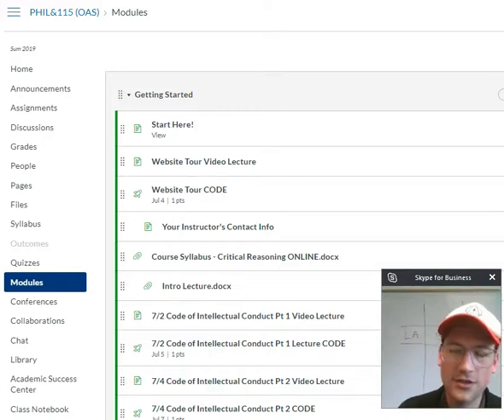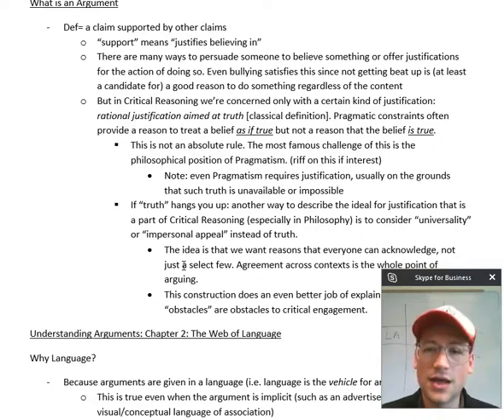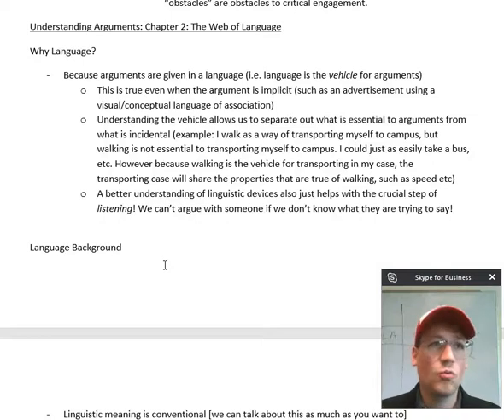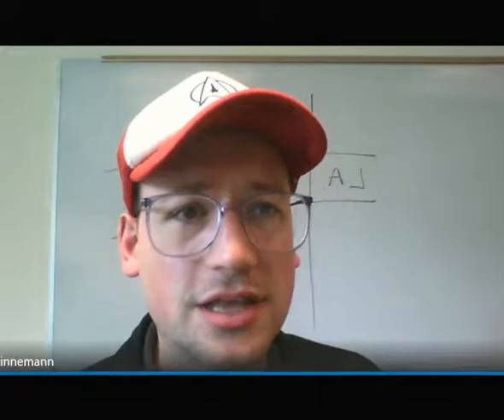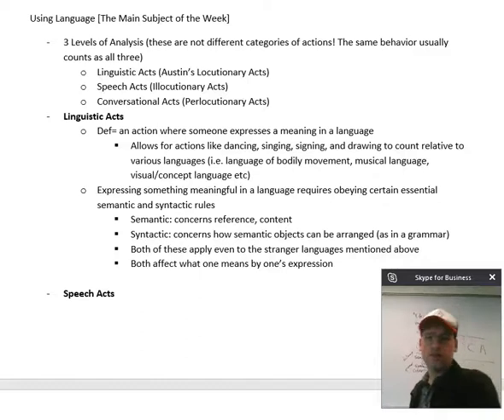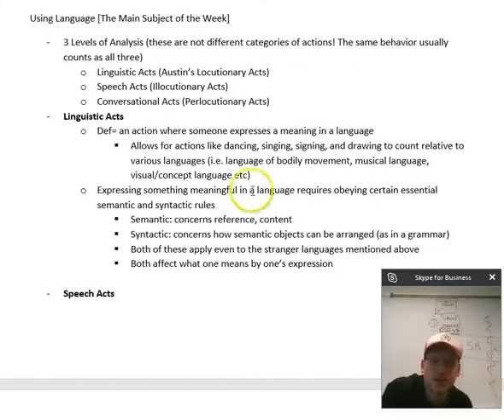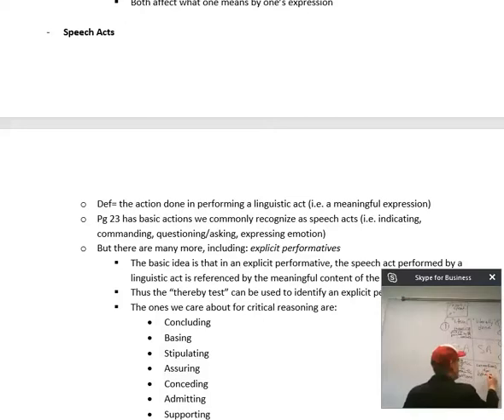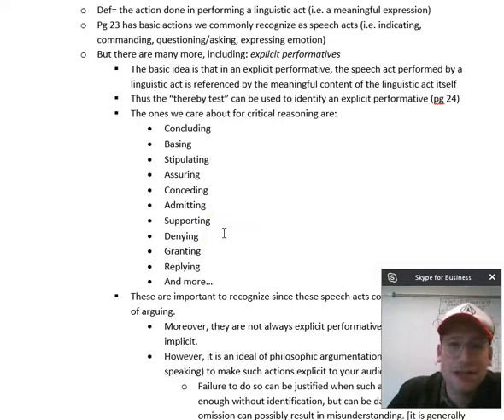7 9 The Language of Arguments Pt 1